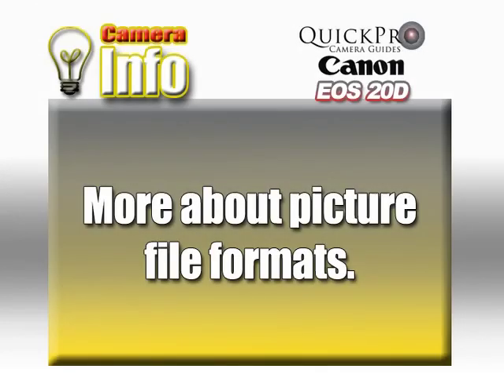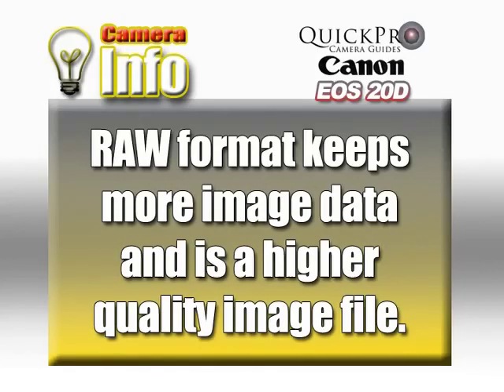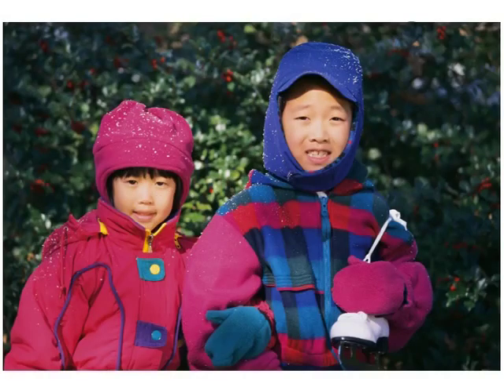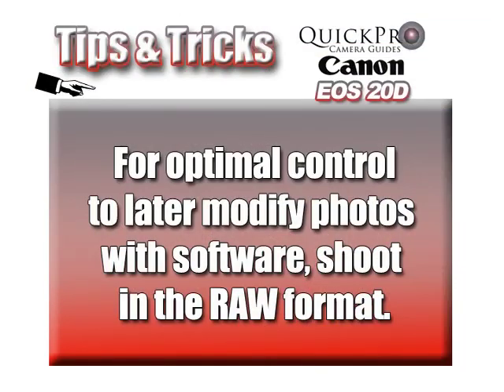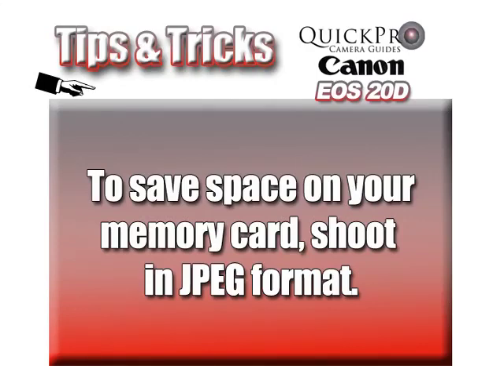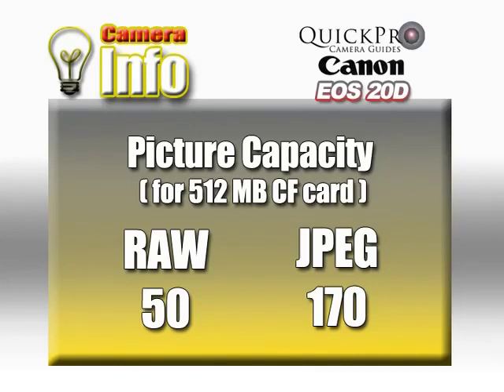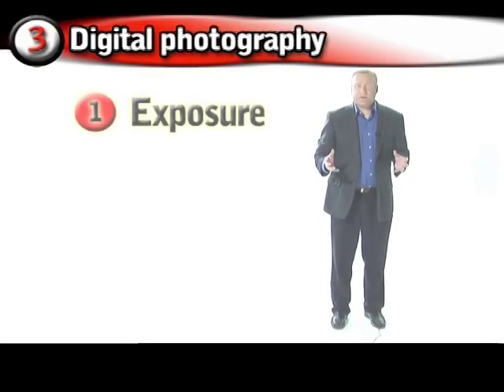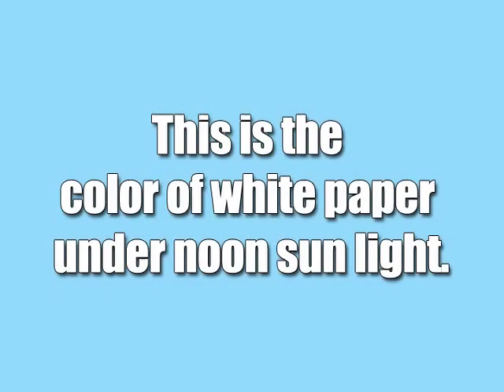Canon EOS 20D (Chapter 13) Instructional Guide by QuickPro Camera Guides